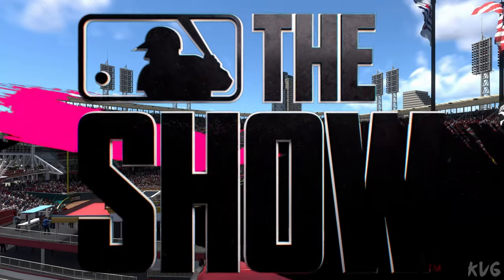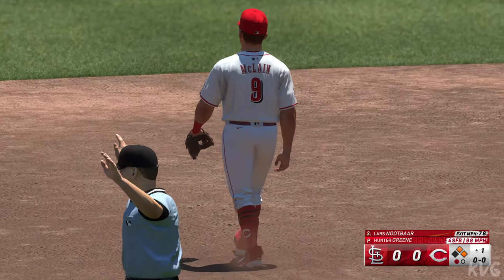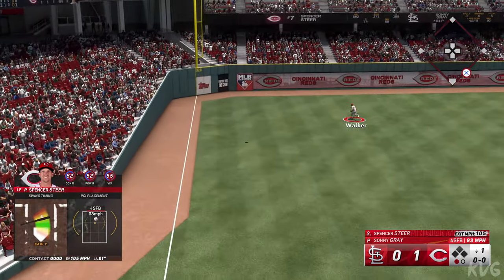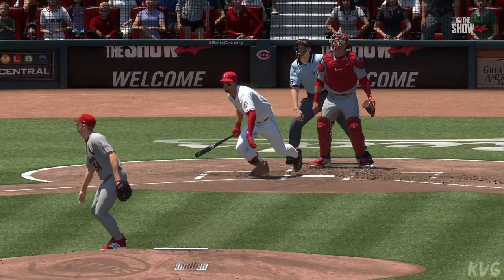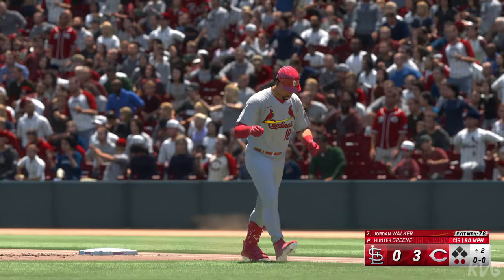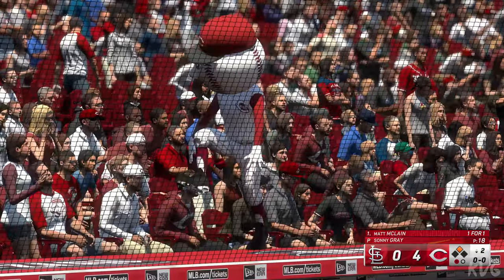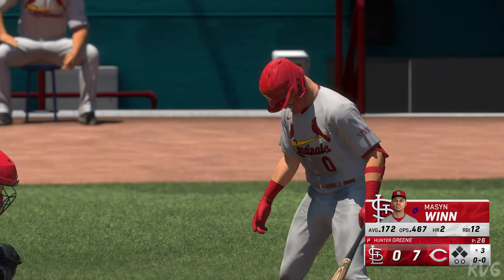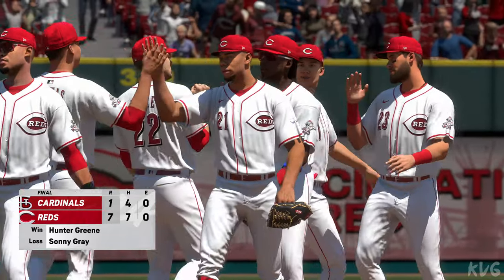MLB The Show 24 - St. Louis Cardinals vs Cincinnati Reds - Gameplay (PS5 UHD) [4K60FPS]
Gaming Consoles Specs:

►PlayStation 5
►TV: Samsung QLED QE55Q6FN 4K Ultra HD
►Capture Card: Elgato Game Capture 4K60 S+
►Steering Wheel & Pedals: Logitech G29 Driving Force
►Playseat: Playseat Evolution Alcantara

Game Information:
Swing for the fences, experience game-deciding moments, become a legend and live out your baseball dreams in MLB® The Show™ 24.

Everyone has a moment to own.
Everyone has a story to tell.
Unlock your moment. Own The Show.

IT’S YOUR SHOW. READY TO OWN IT?
Set out on the road to baseball greatness – whatever it is you want to achieve, MLB® The Show™ 24 has got you covered.

Earn your call up from the minors to the big leagues and prove you’ve got what it takes at the top. Learn about known and unsung legends of the sport and take inspiration from their heroics. Hold your nerve when it matters and earn the right to be called World Series champions.

Chalk up the wins, pick yourself up after the losses. Whatever happens, know you left nothing in the dugout.

CELEBRATING HISTORY WITH STORYLINES
Celebrate and learn about baseball legends and their amazing stories. The Storylines mode transports you into baseball’s past to relive iconic moments of baseball’s unsung and unknown heroes. Experience career-defining moments through a combination of immersive gameplay and visual storytelling.*

Unlock your moment and build your career in the ultimate baseball role-playing experience. Become a ballplayer and journey from the minors to the majors to define your legacy.

FRANCHISE
Manage, build, and lead your team to World Series glory to become an annual powerhouse in Franchise Mode. Experience new features providing more in-depth and dynamic gameplay from March to October.

MARCH TO OCTOBER
Take control of your favorite team, focus on the key streamlined in-season moments and see if you can get to the Postseason and beyond.

DIAMOND DYNASTY
Build your fantasy team of players from across all eras of baseball’s history as Diamond Dynasty returns for another season. Collect player cards, build your dream squad, and play head-to-head against other players online and offline while customizing your team’s look and home stadium.**

MULTIPLAYER
Gather your friends and face off in cross-platform play.*** Climb the leaderboards and compete against others online, or experience team glory together through online co-op play. With cross-progression, continue your progress and earn and use content on other console platforms.